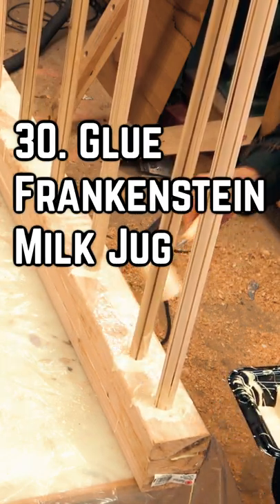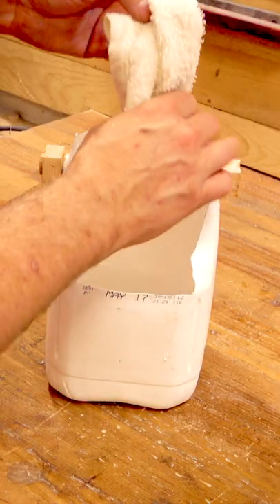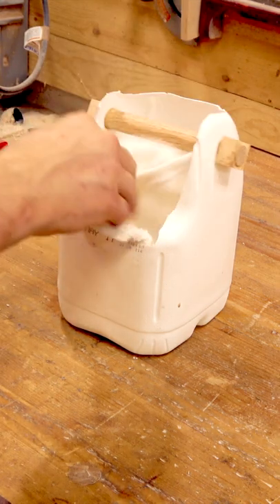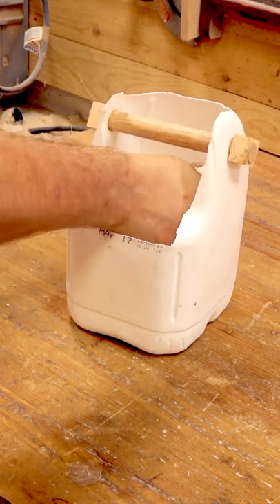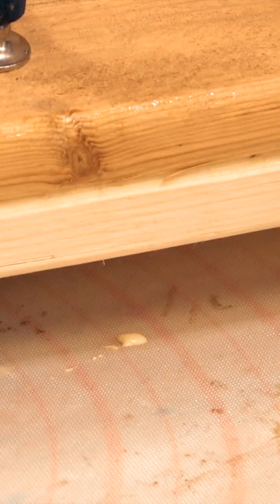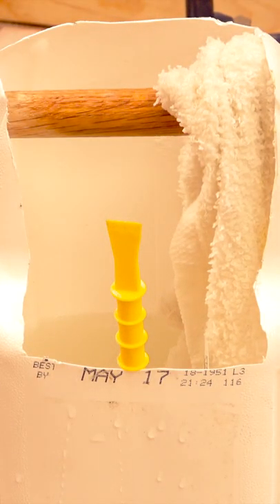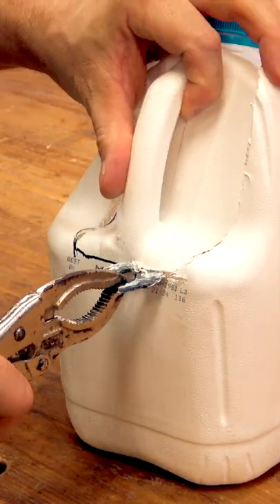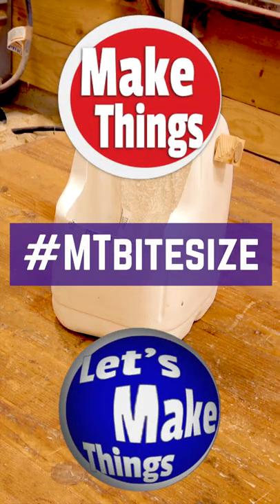30. Glue Frankenstein Milk Jug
Glue up time can be a hectic nightmare, especially if you’re doing large complicated projects where time is critical.  The best advice I can give is to create a glue water bucket.  It’s essentially a container of some kind with a wooden rod added to the top.  Before you open the glue bottle and start gluing, add water, get your glue brush ready and throw in a rag.  What I love about this is how easy it is to quickly grab a towel to clean up drips.  With the water, I can quickly clean out the rag and keep going.  Instead of tossing out the rag when you’re done, ring it out in the water and hang it on the rod.  And that glue brush…no more waiting for it to dry to peel off the boogers.

I have a quick video I made showing how I quickly turned a milk jug into a glue jug.  You can find it pinned in the comment section.

And a quick heads up…the next 2 bitesize tips will use this bucket.

Michelle B
Keith Current
William L McNally
Jerry Adams
Tommy QR
Zach Finch
Rich Lightfoot